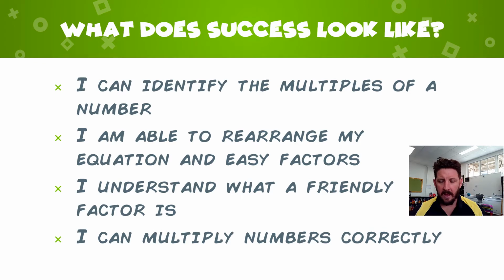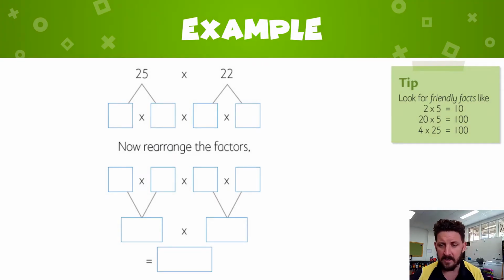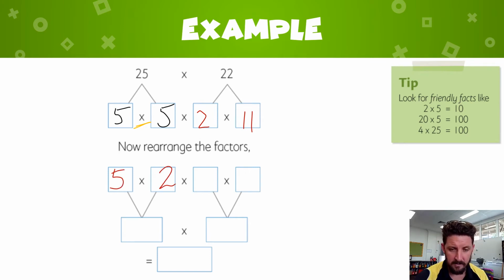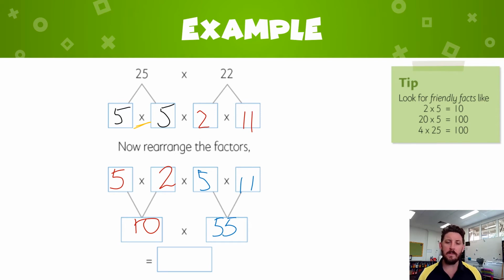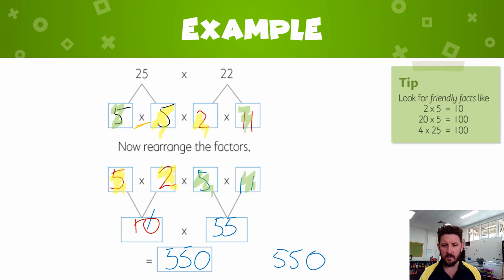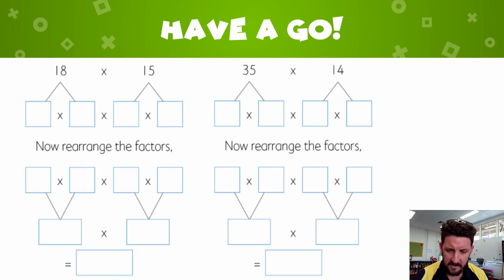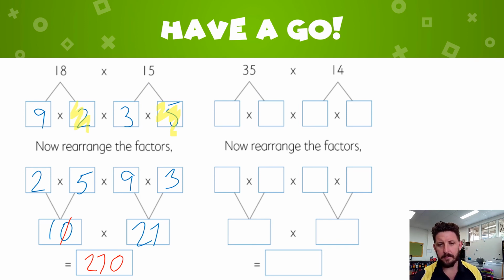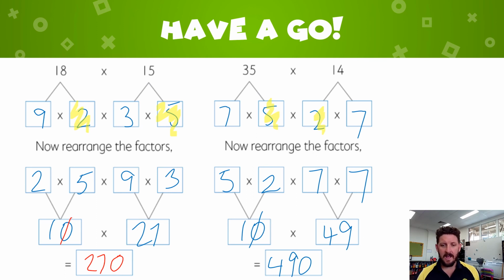Factors and Multiples to Solve Problems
You will be able to rearrange the factors of a product in ways that make multiplication problems involving two-digit numbers easier to solve.